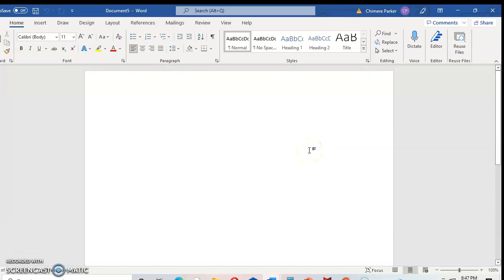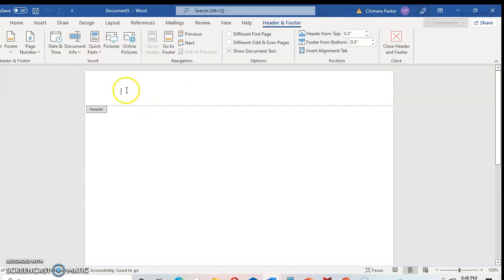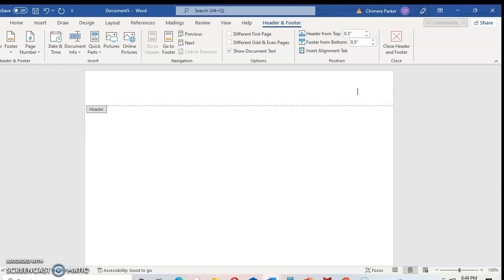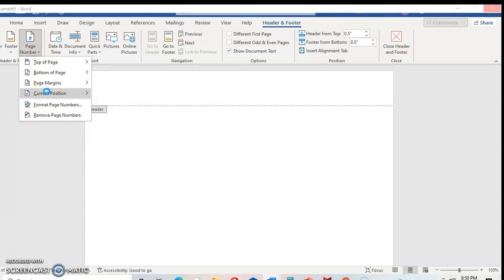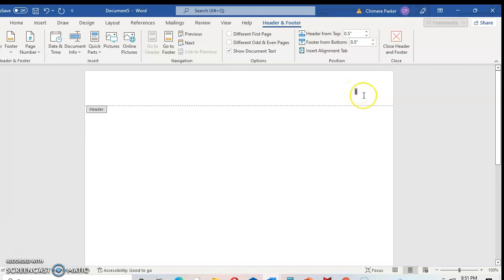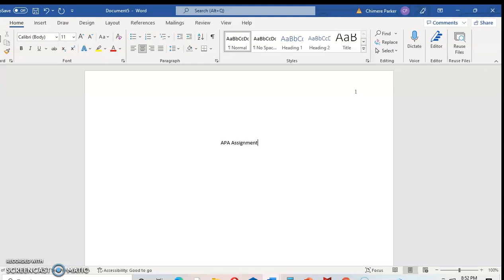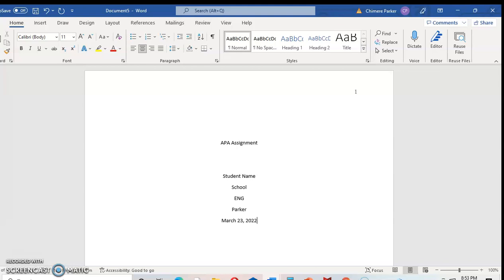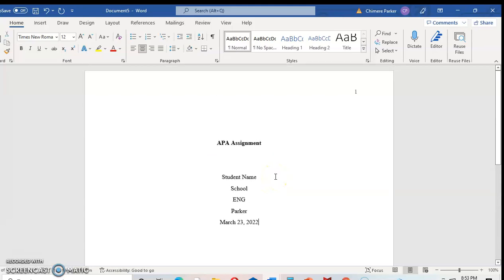APA Title Page